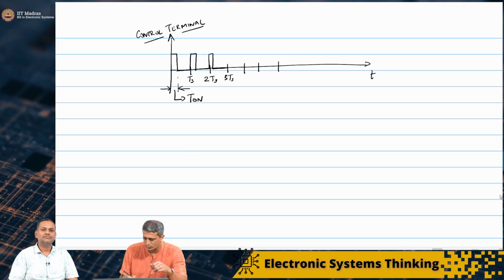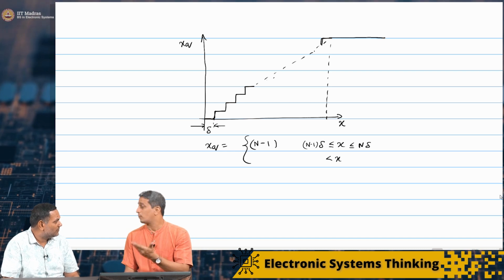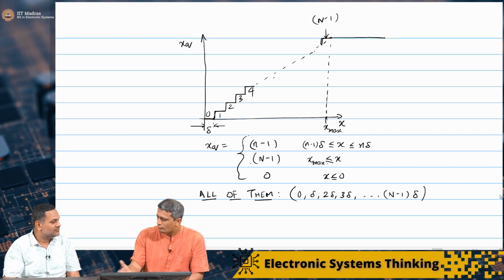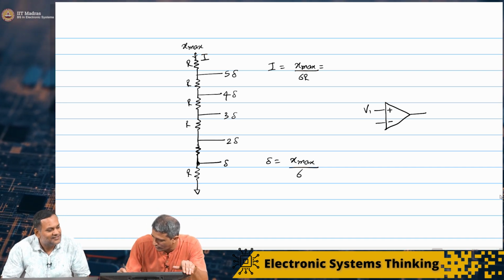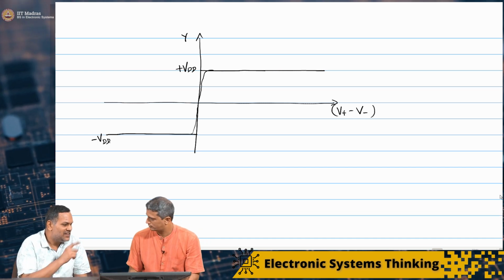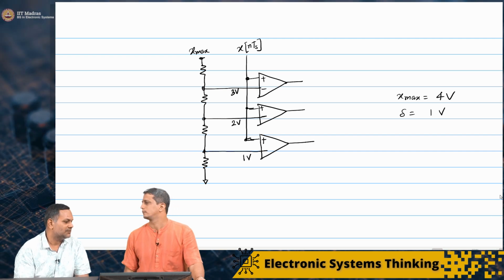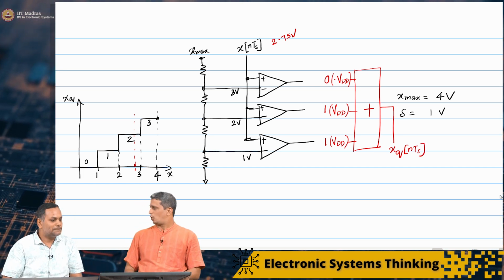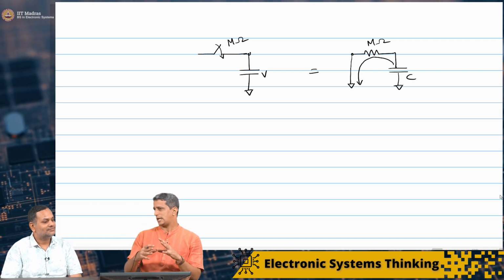9.5 : Flash ADC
Video Overview
This lecture introduces the Flash ADC (Analog-to-Digital Converter), one of the fastest methods for amplitude quantization. We begin with a quick review of the staircase approach to quantization, then explain how an analog voltage signal can be converted into discrete digital levels. The implementation is demonstrated using comparators and resistor divider networks, showing how each comparator corresponds to a threshold level. By the end, you’ll understand how Flash ADCs work and why they are essential for high-speed data conversion in signal processing and modern electronics.